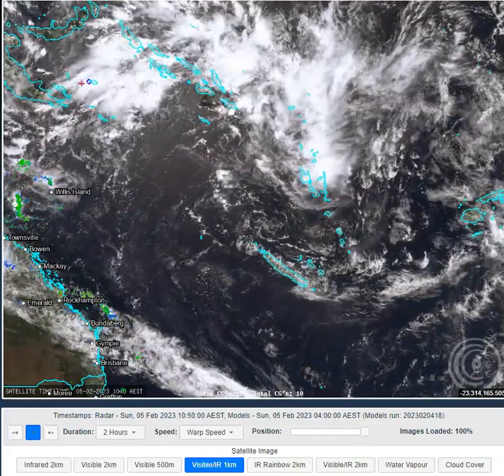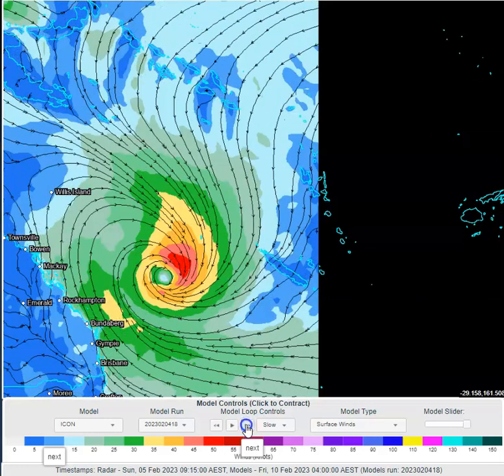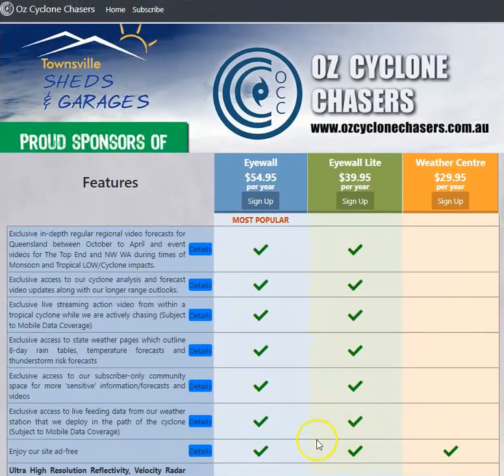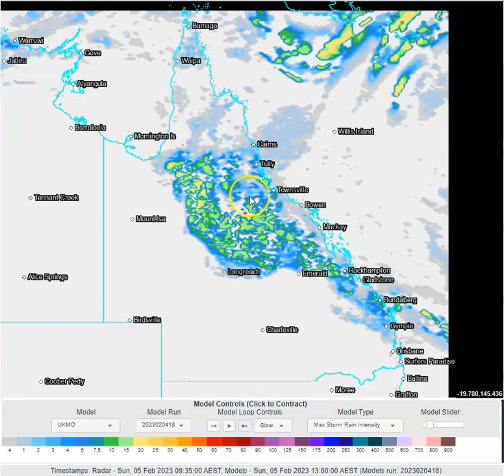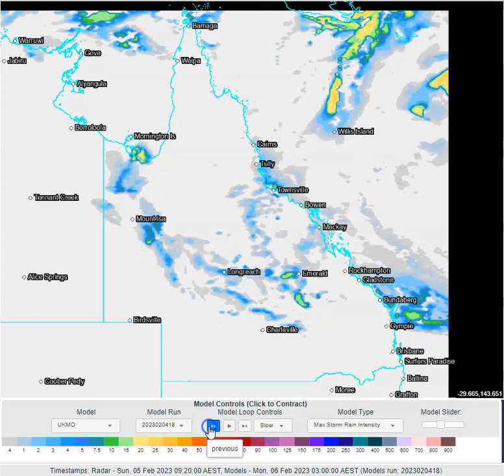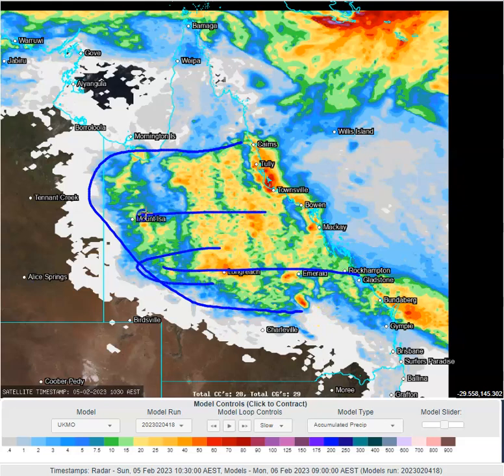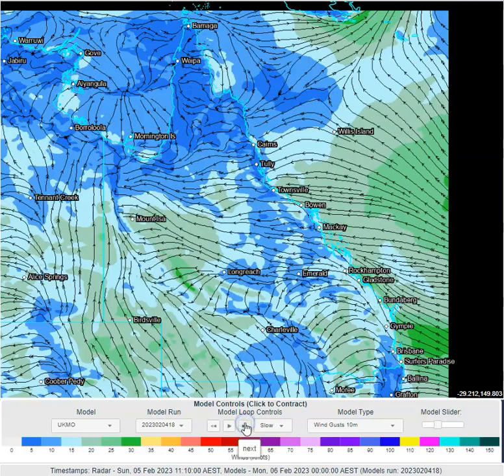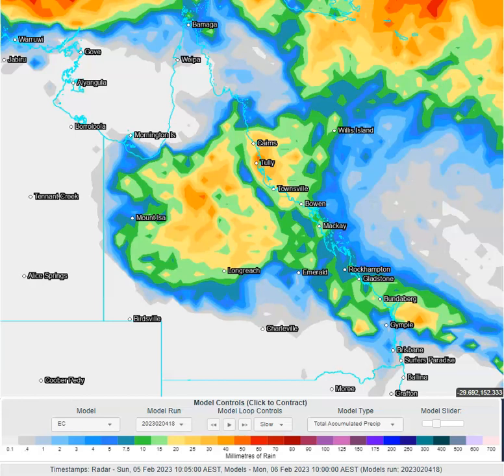OCC QLD Daily Weather Wrap Feb 5 2023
Issued 11:30AM